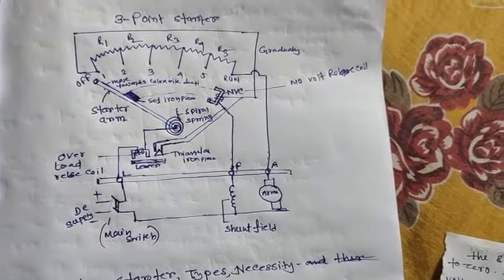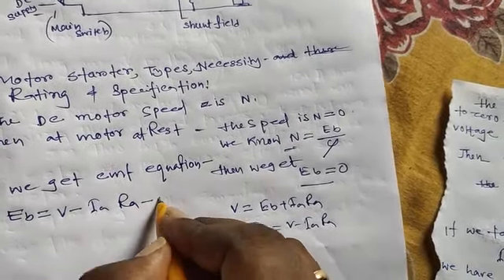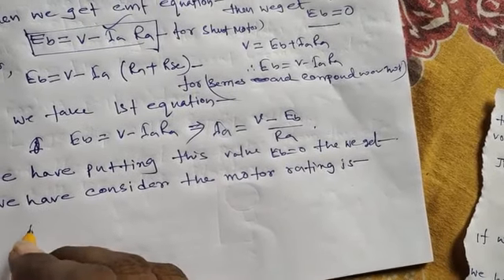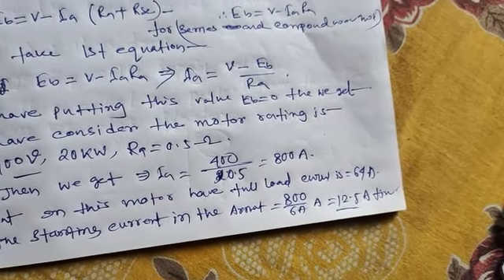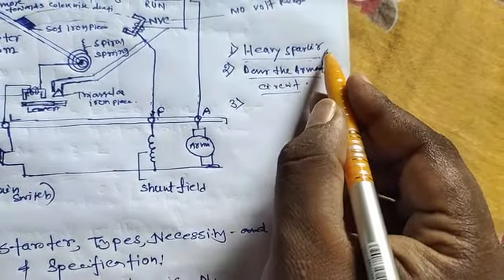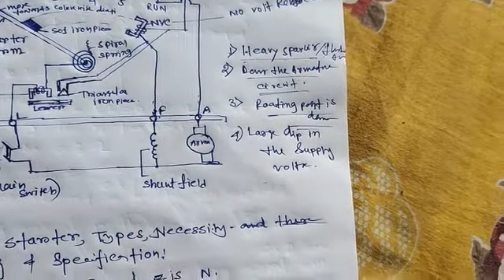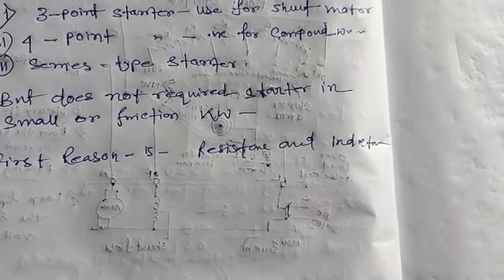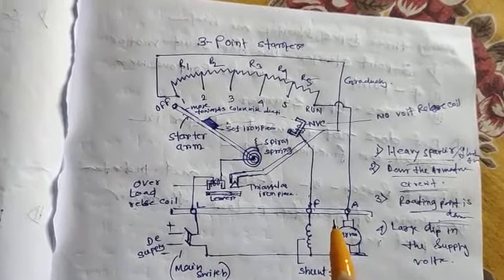Dc motor starter , Types , Necessity,rating and specifications 1st part